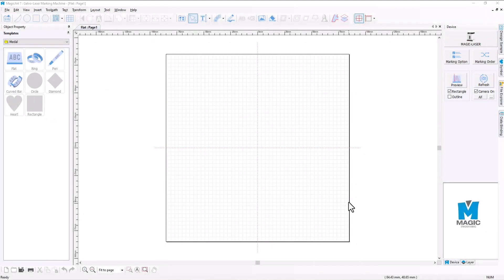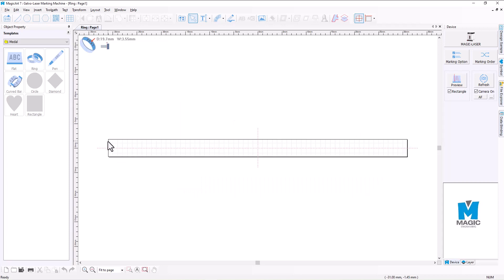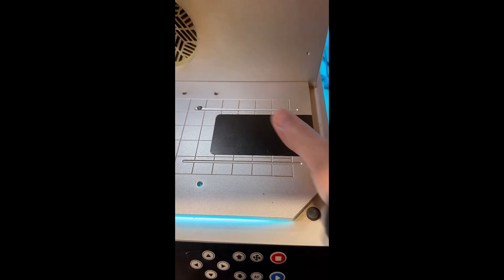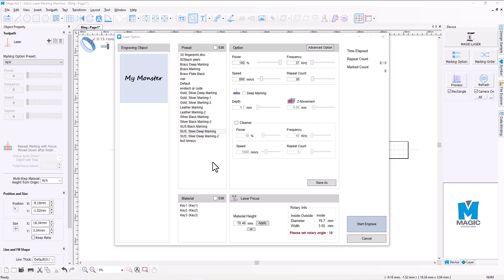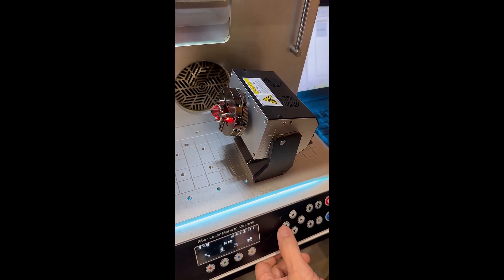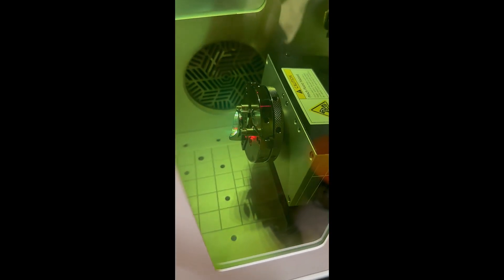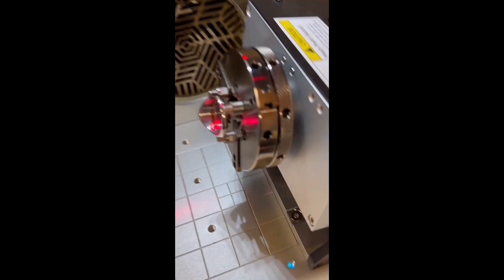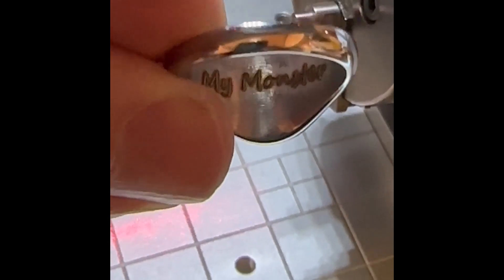Engraving inside of a signet ring with MagicArt 7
This short video demonstrates how to engrave the inside of a signet ring with MagicArt V7 for the L3 Laser Engraver by RedT.  The software is also relevant for the L2 20W Laser engraver, but the fixture is manually adjusted.